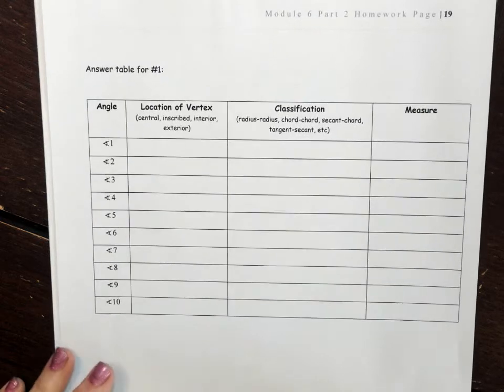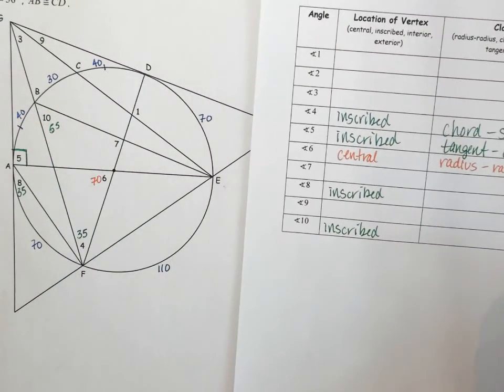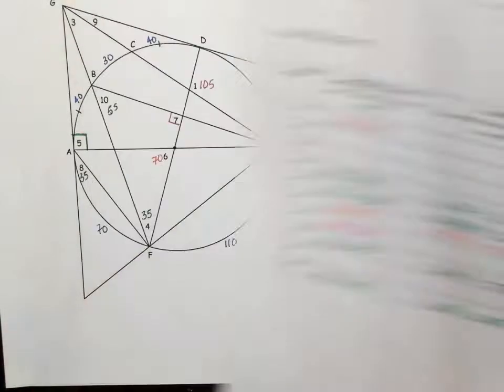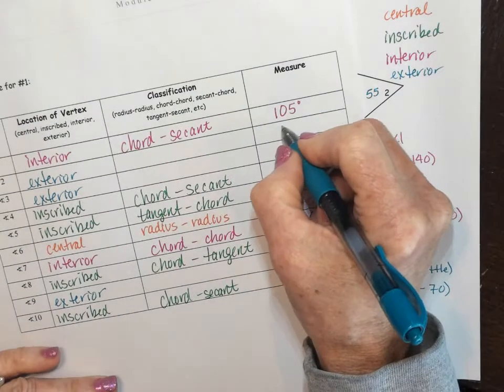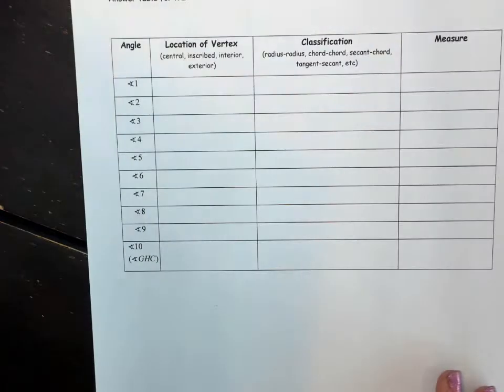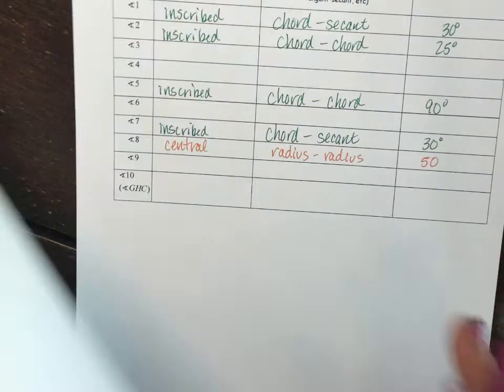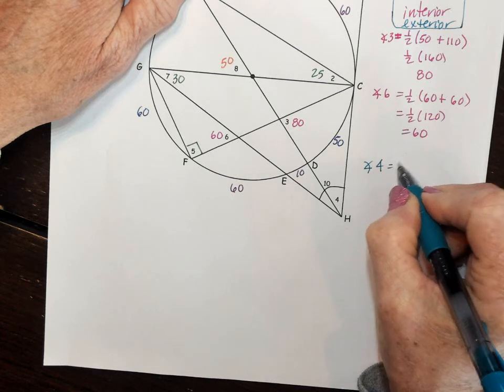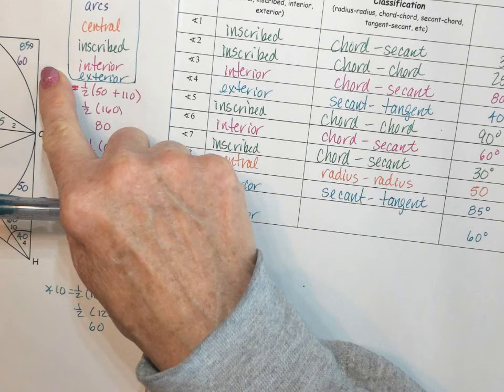Math 2 HW 7 3 Day 3 Solutions